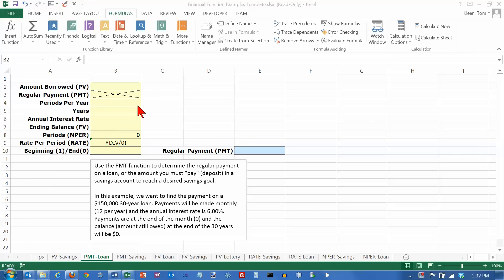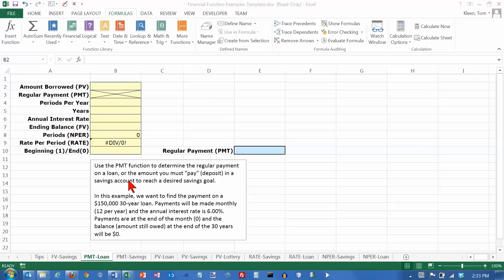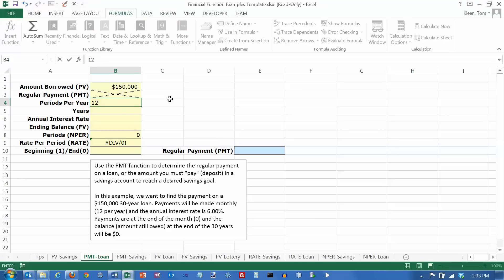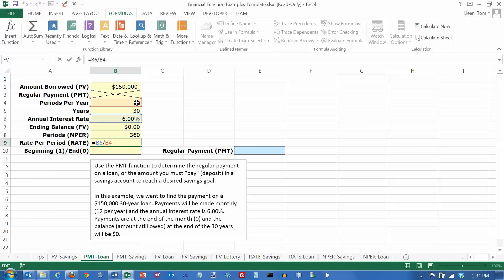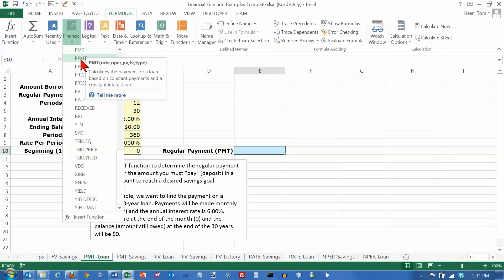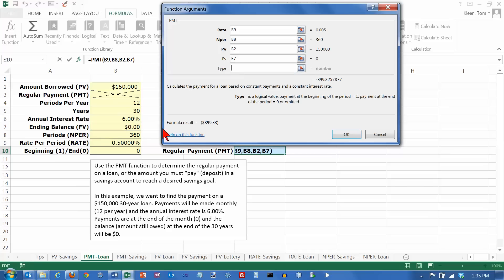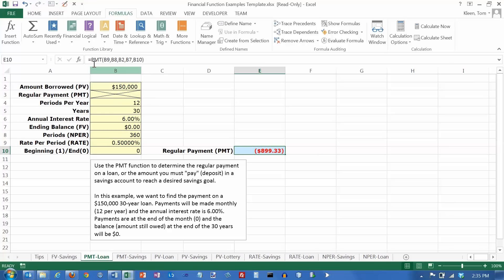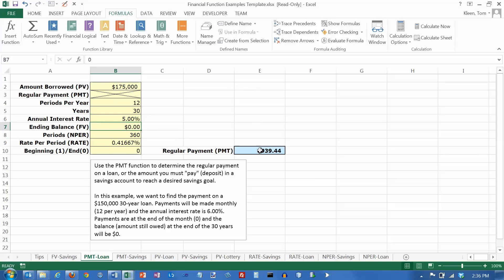Excel 2013: The PMT (Payment) Function. Computing Loan Payments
Demonstrates how to use the PMT (Payment) function in Excel 2013 to determine how much the payment on a loan will be.